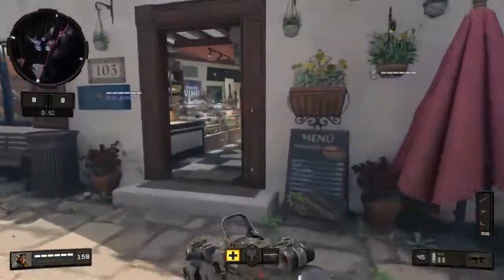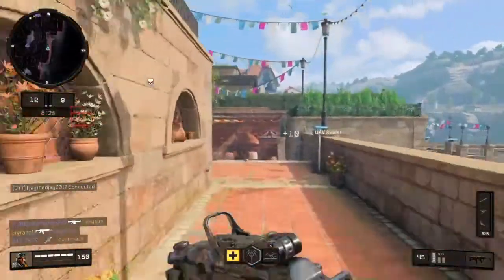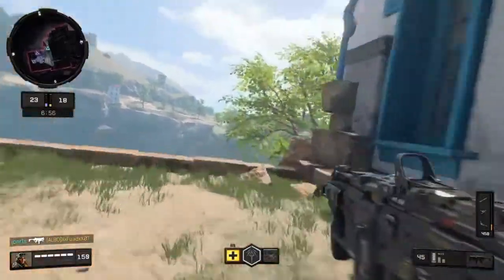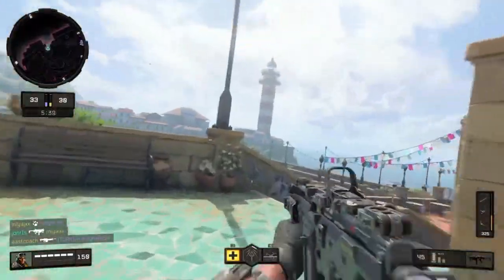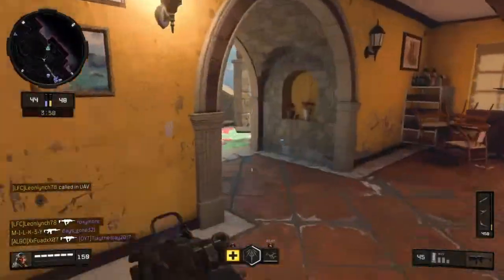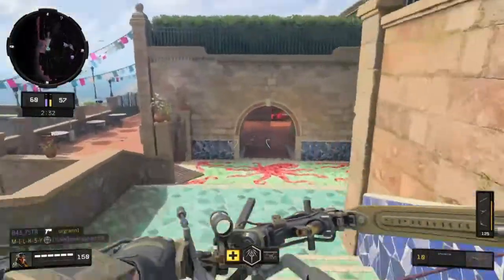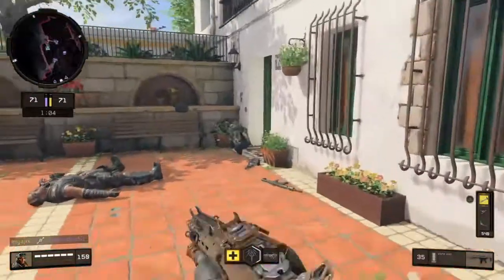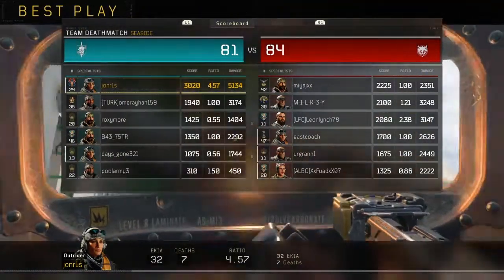Secret setting in black ops 4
Hello my convicts and convicettes i wanted to share more black ops 4